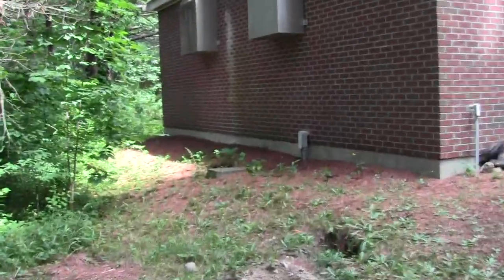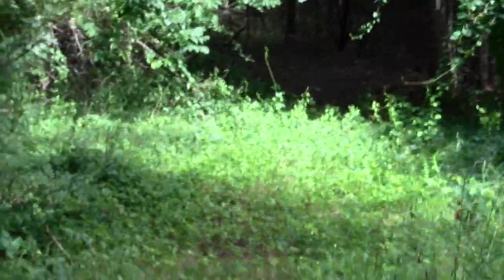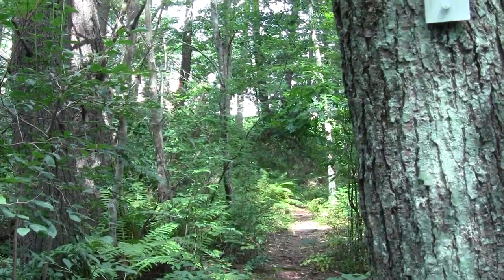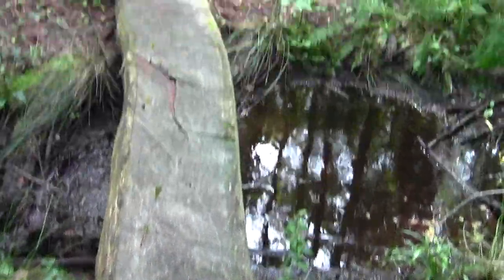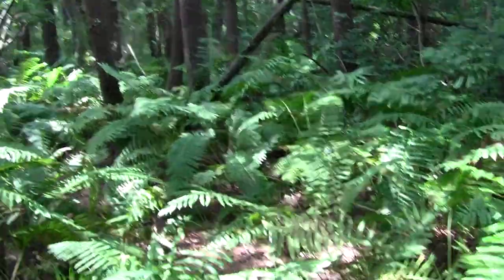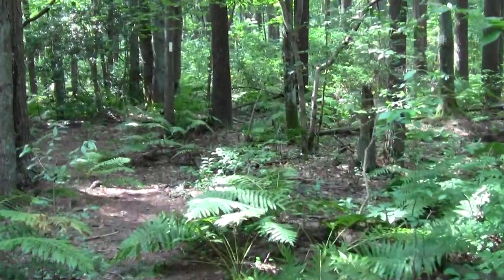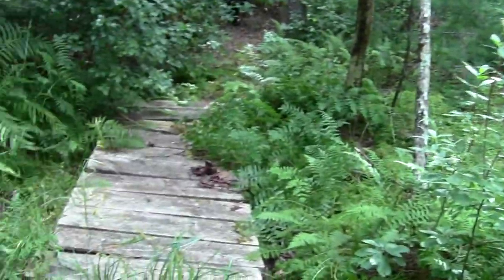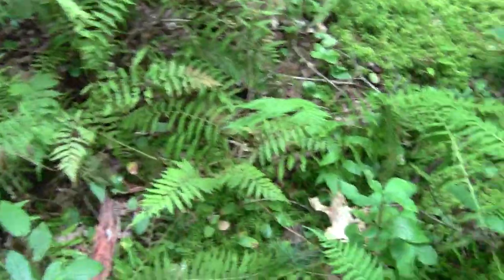Bay Circuit Trail Kingston MA : Sampson Park Part 1. Water Dept Trailhead to the Critical Fork.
Kingston is one of the genuinely rural communities that participate in the Bay Circuit Trail and it is the southernmost anchor.

Sampson Park is a fairly venerable conservation area with lots of unique hand hewn trail enhancements.

Kingston has focused on preserving the watershed corridor of its deservedly beloved river, the Jones.

The Bay Circuit takes you through this riparian adventure for a considerable part of its length.